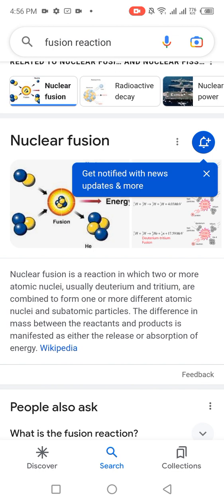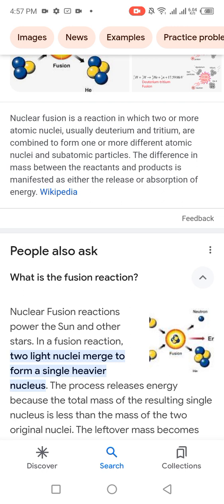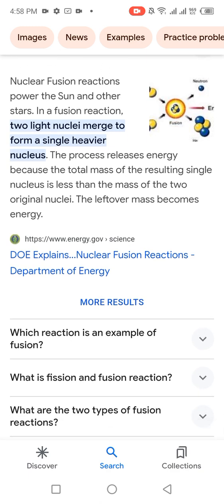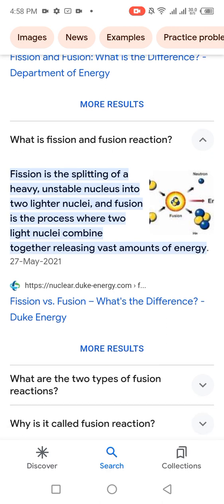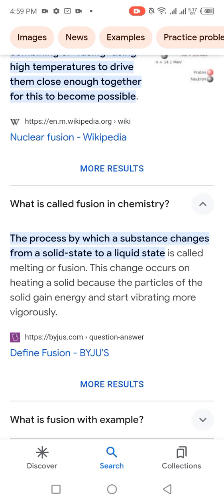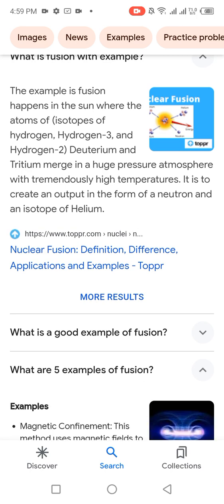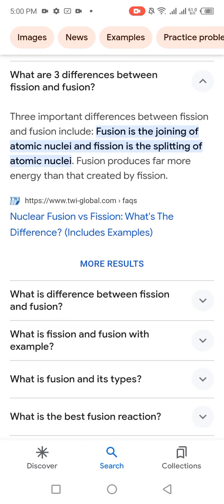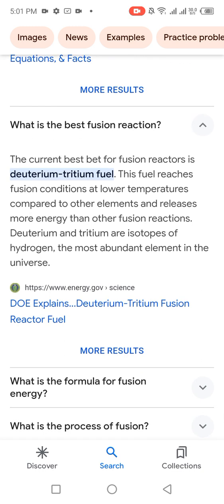What is fussion reaction |• Matric class level |• By 👦 student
fusion reaction is a very hard topic to study and it is important accordi g to